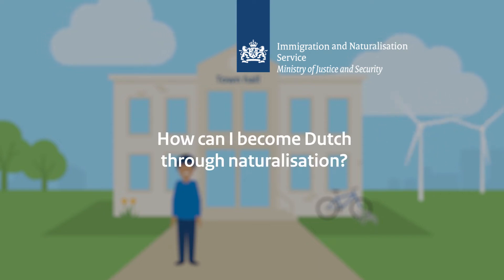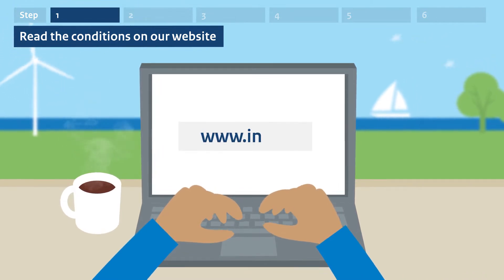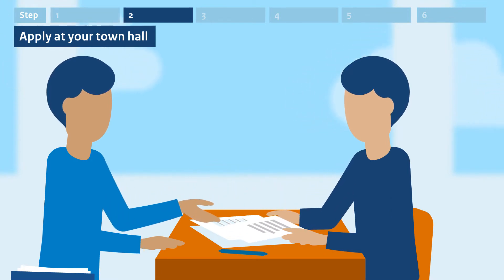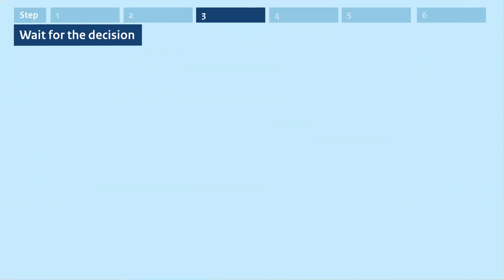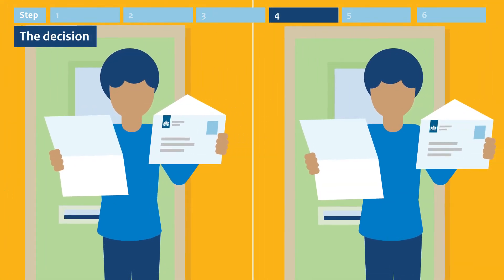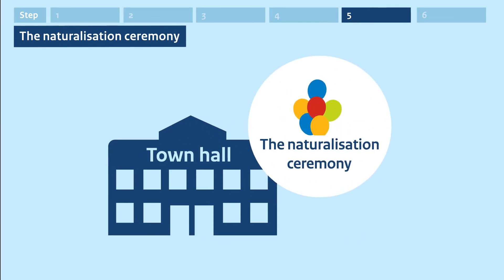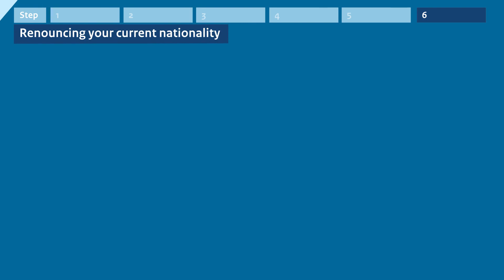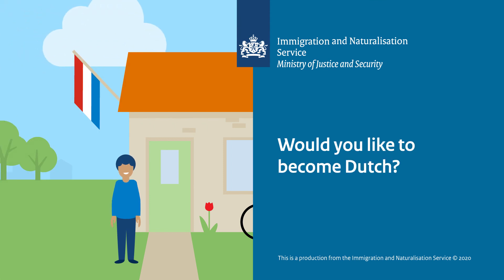How can I become Dutch through naturalisation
You wish to become a Dutch citizen. There are different ways for this: automatically by birth or acknowledgement, or by means of naturalisation or option.

This animation explains how you can become a Dutch national through naturalisation.